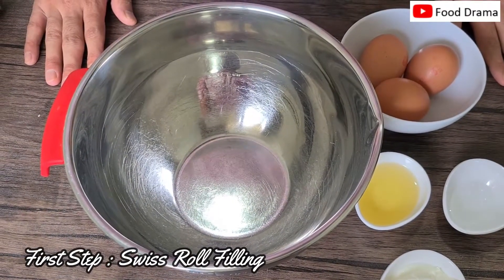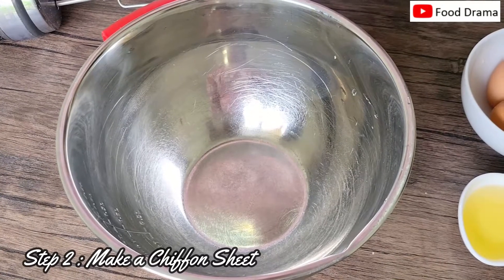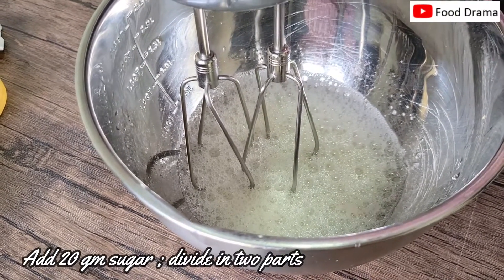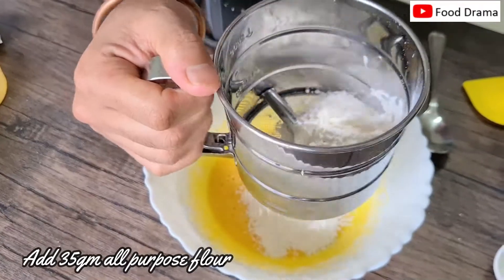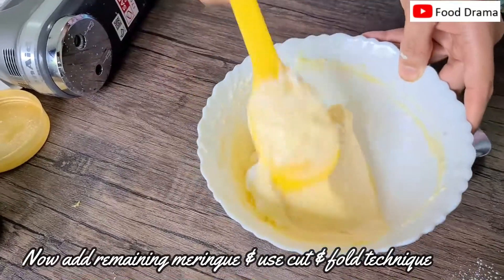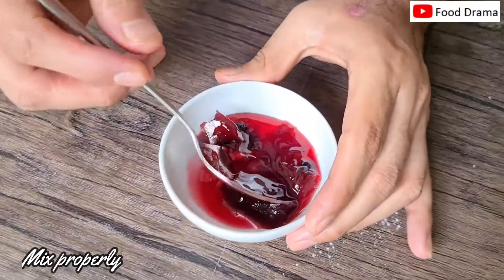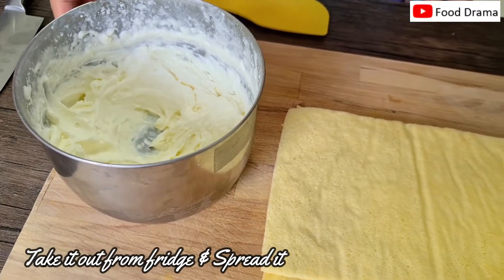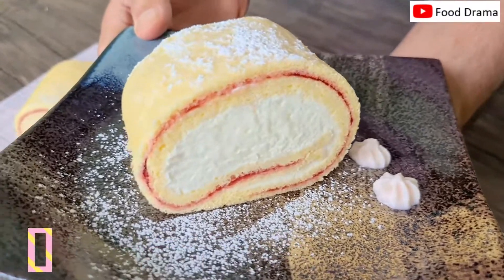Japanese Swiss Roll || Soft & Creamy swiss roll recipe || Everyday Cake